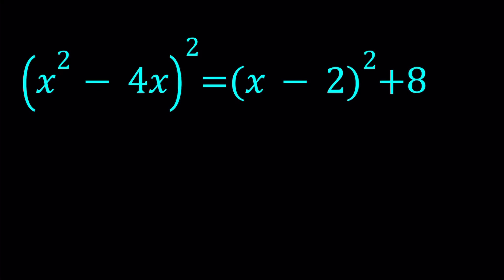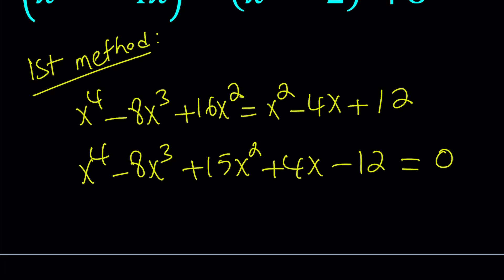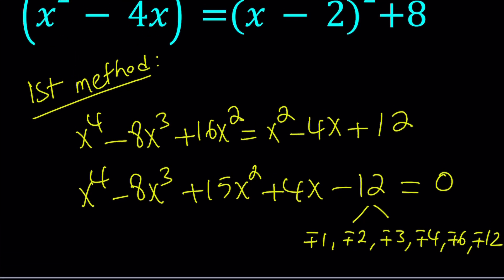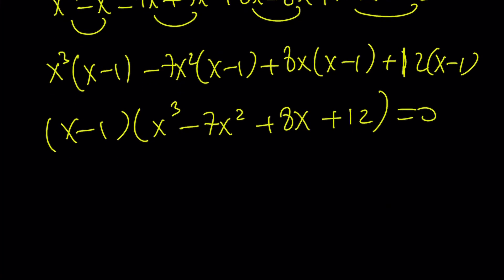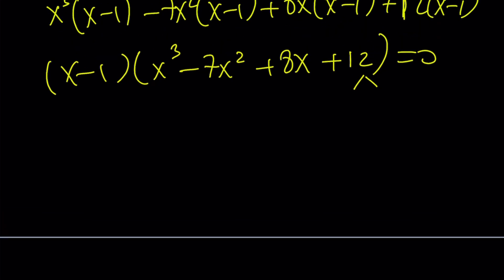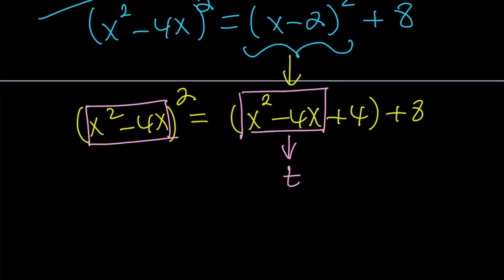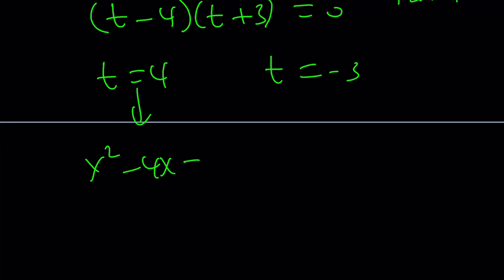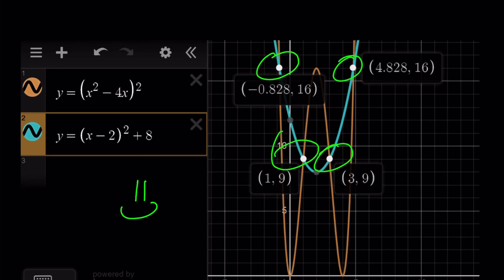A Tricky Polynomial Equation | Can you solve?